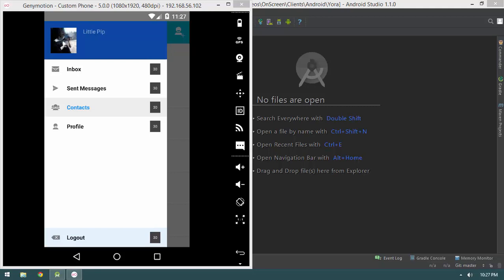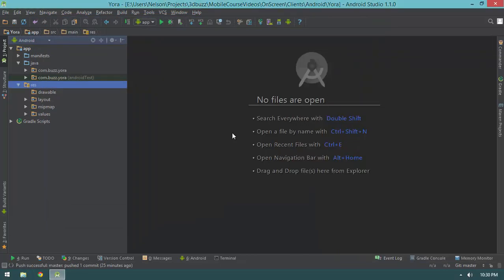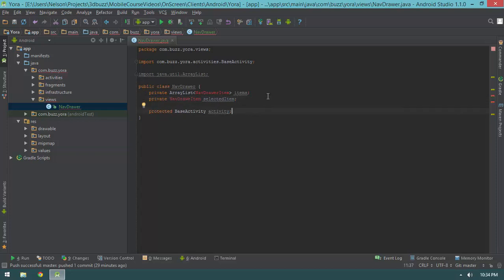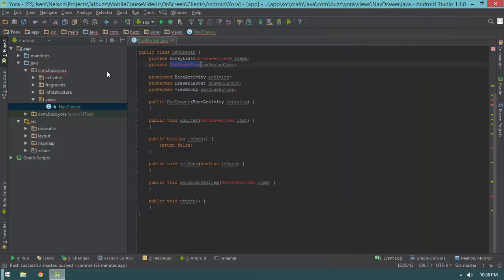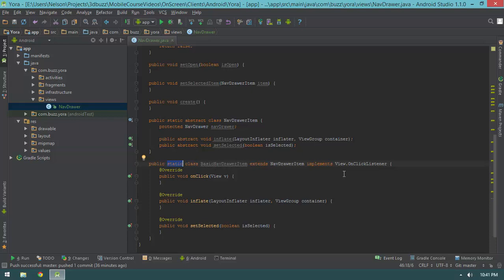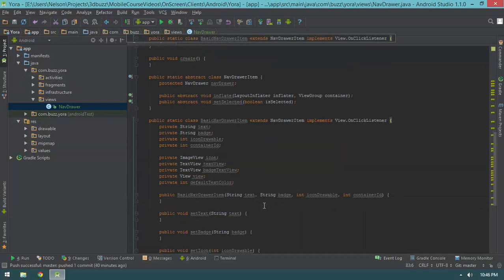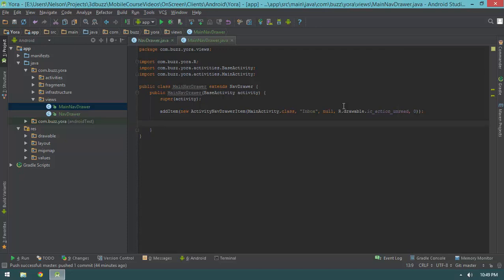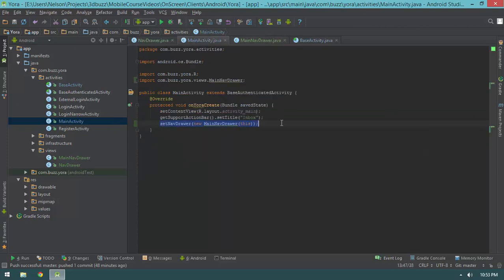🔴 Nav Drawer Integration Stub • Top Level Navigation and Profile Activity • Dev Android • (Pt. 61)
The seventh section (videos 60-69) is about taking what you've learned and applying it to your application, by setting up top-level navigation as well as creating the Profile activity.

Video no. 61 starts implementing the top-level navigation by stubbing out a helper class that will make managing the navigation drawer very easy.